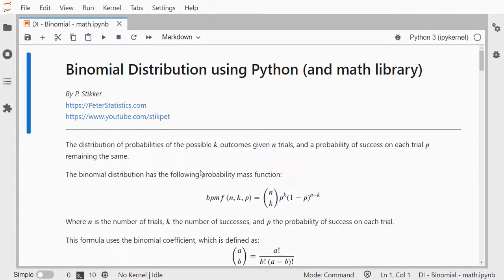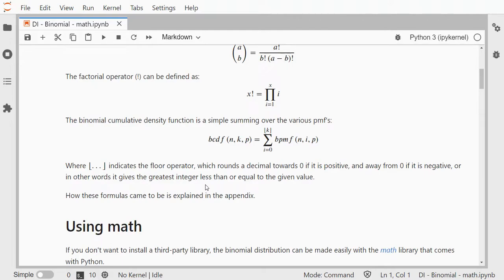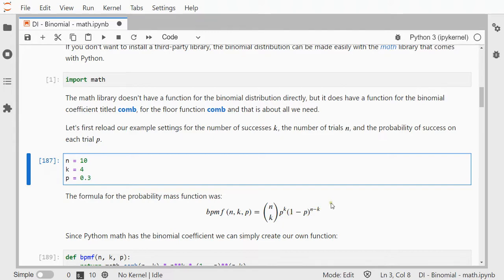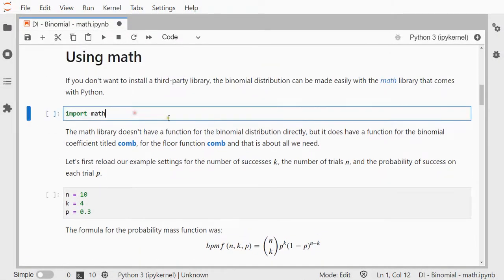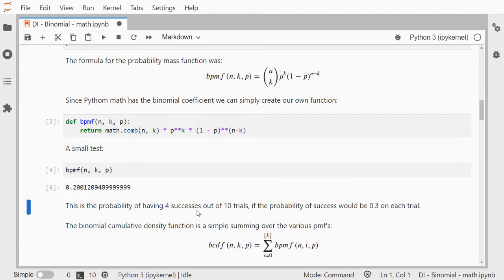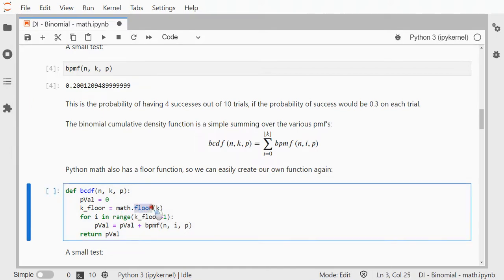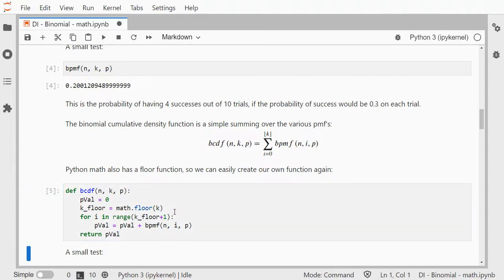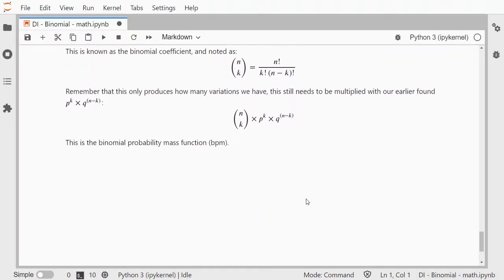Python - Binomial Distribution (using math library only)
Instructional video on creating a probability mass function and cumulative density function of the binomial distribution in Python only using Python's math library.